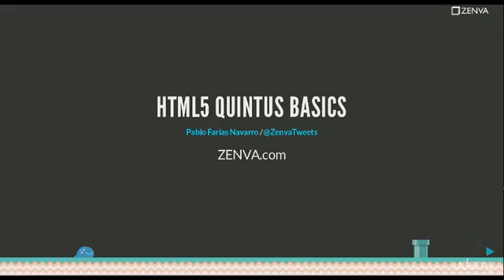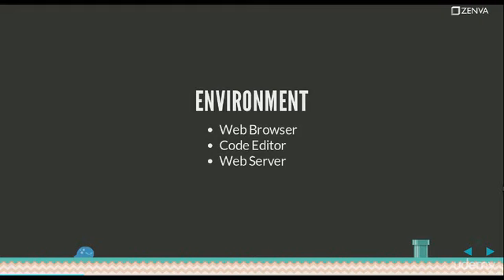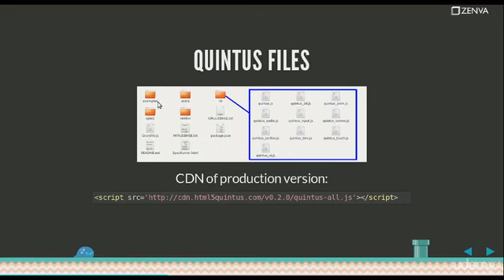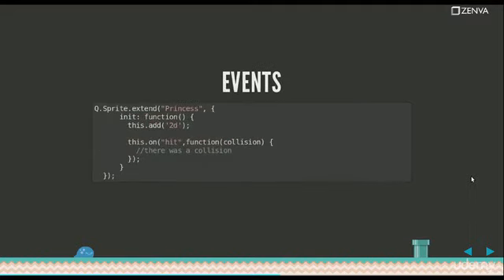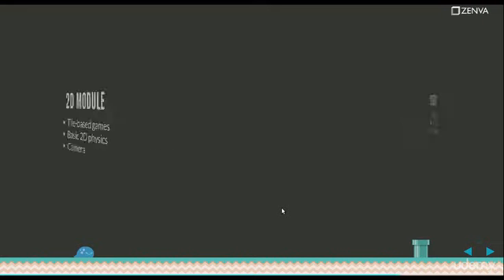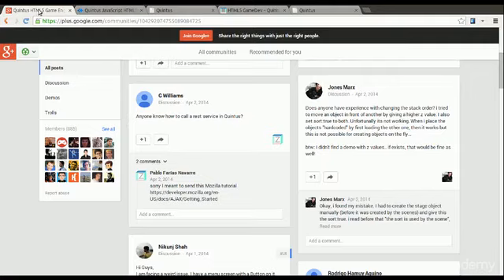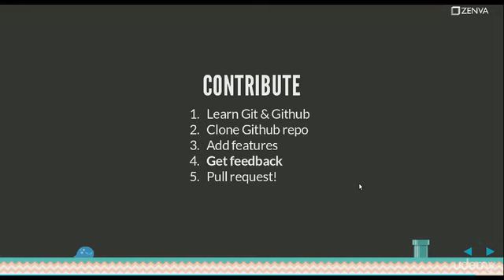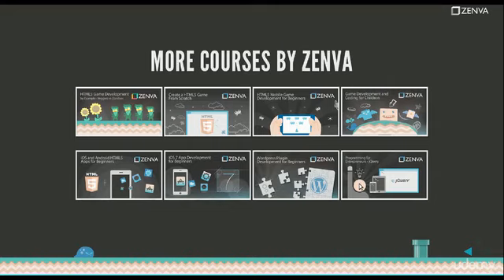HTML5 Game Development P2 0042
Intro to HTML5 Game Development

Learn from scratch to create games that run on all platforms and devices!

In this online training you will learn the basics of HTML5 game development by creating your first Mario-style platformer game. All of it using 100% free tools and frameworks!

We’ll be using the Quintus HTML5 game framework, which is a lightweight yet powerful JavaScript library used to create professional 2D games. This course was created by Pablo Farias Navarro, HTML5 developer and founder of ZENVA.

What you’ll learn in this course:

Creating levels for your game using the Tiled open source map editor.
Loading assets in your game.
Making a 2D platformer game that runs on phones, tablets, smart tvs, computers and maybe even cars!
Understanding basic platformer mechanics.
Implementing enemies and their behaviors.
Putting it all together to create your first game!
How to publish your finished game to the Amazon Appstore.
Don’t just make a game, publish and monetization are important too!

In the course you’ll also learn how to publish your HTML5 games to the Amazon Appstore and get access to millions of potential customers in over 200 countries!